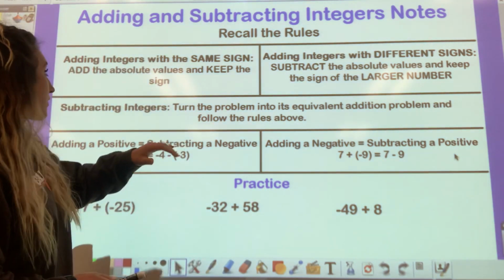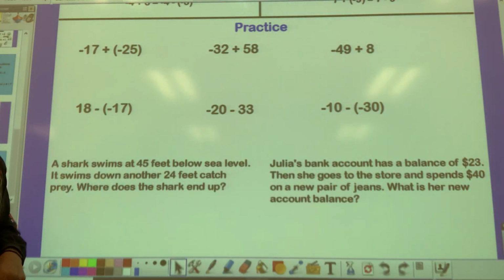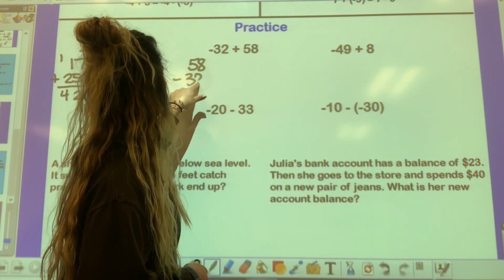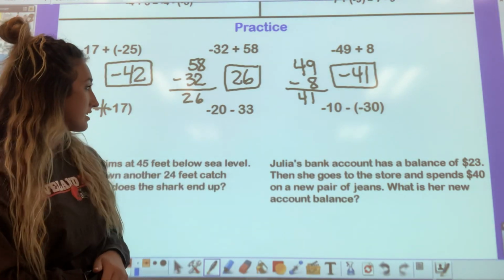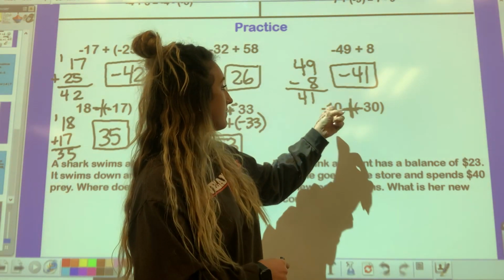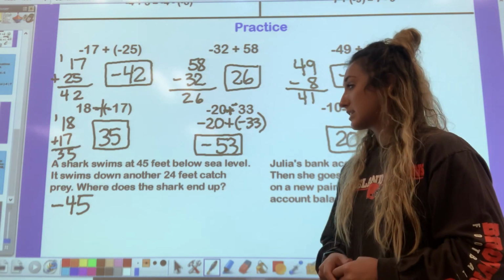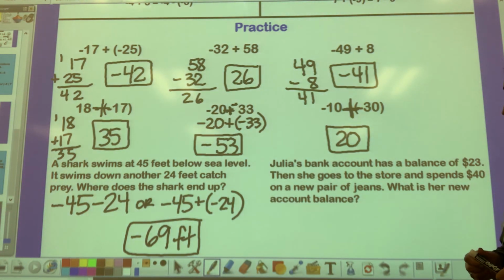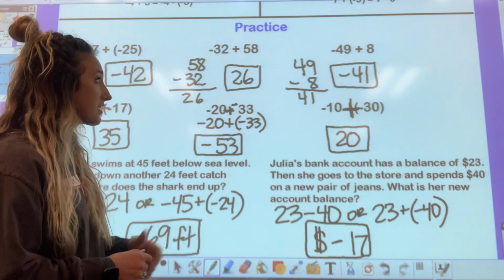Adding and Subtracting Integers Rules